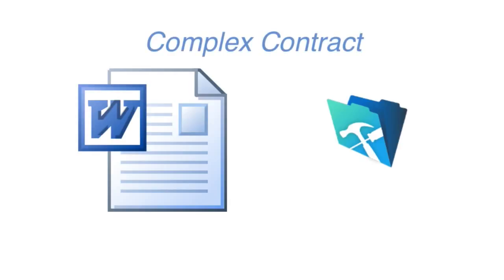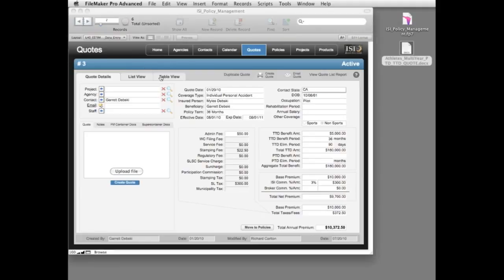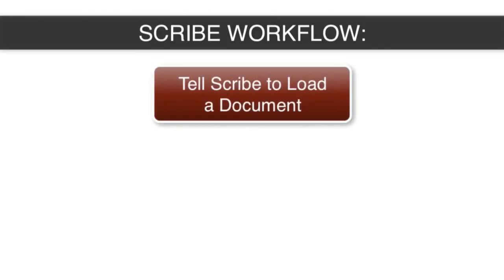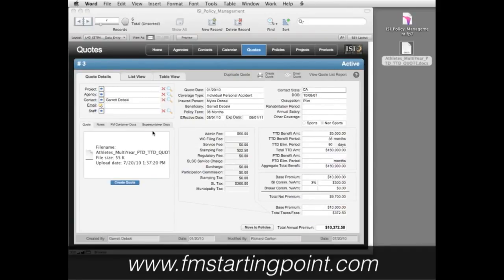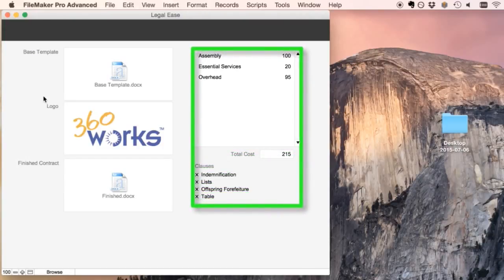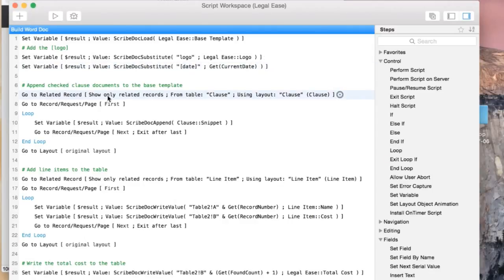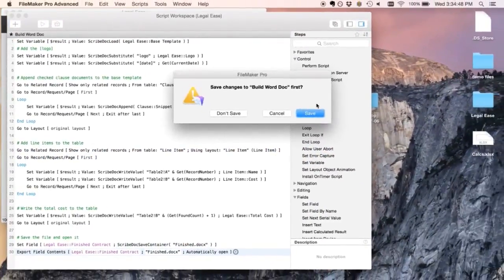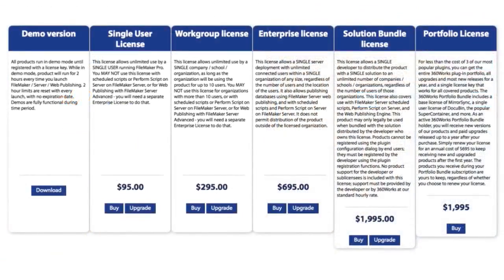Connecting FileMaker to Word,Excel,PDFs-FileMaker Plugin-360Works Scribe-FileMaker Plugin Training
consultancies worldwide.

business development.

the web

aining

CbN3Sr7yn6weIyIofDoML&index=2&t=1s

Q_rHl8G-LP4gSVl7mvO-Zq&index=2&t=0s

CbN3Sr7yn6weIyIofDoML&index=3

Training Series